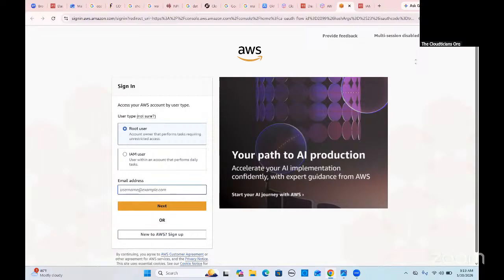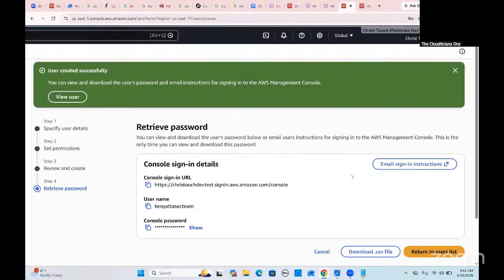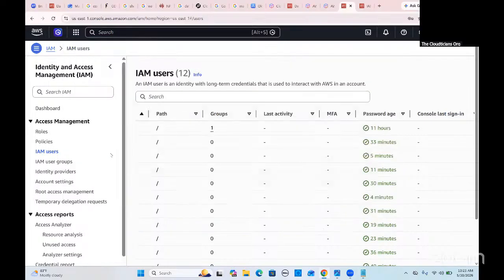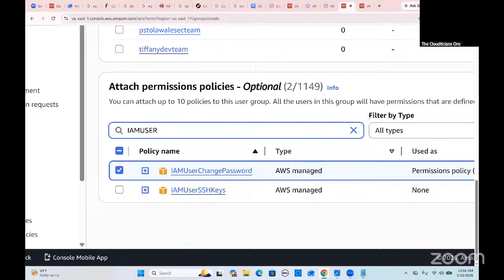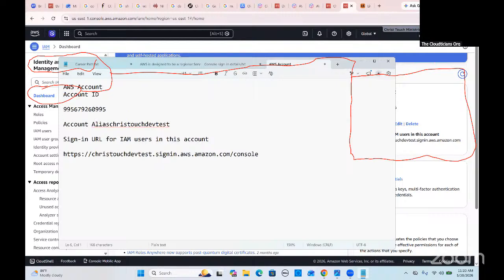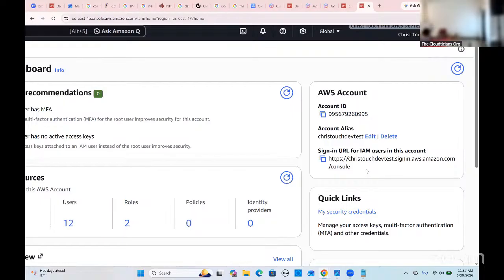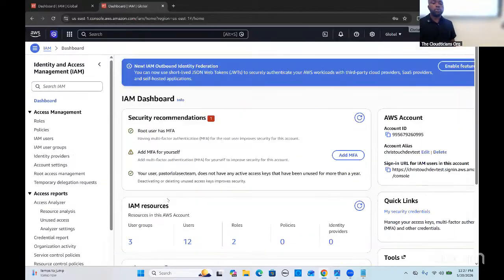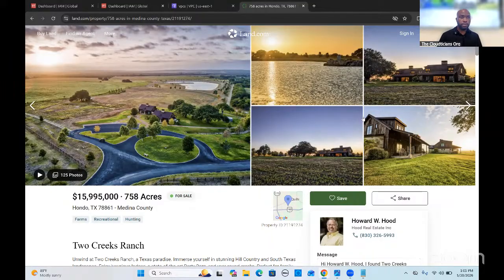Day 3 - AWS Hands-on, Identity and Access Management, VPC, EC2 and Workspaces